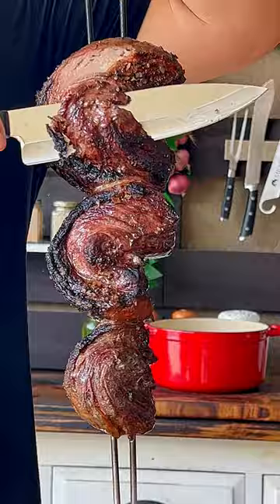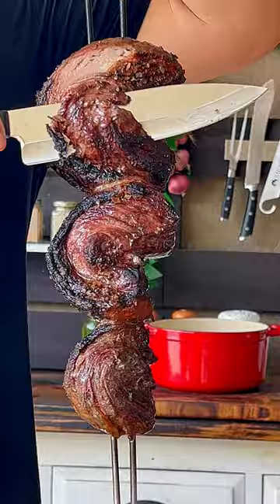Picanha Done the Traditional Way!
7027 W. Broward Blvd #293

Kamado Grill
Big Rotisserie Grill

Ninja Foodi:
Ninja Foodi

Video Equipment
Voice Over Mic